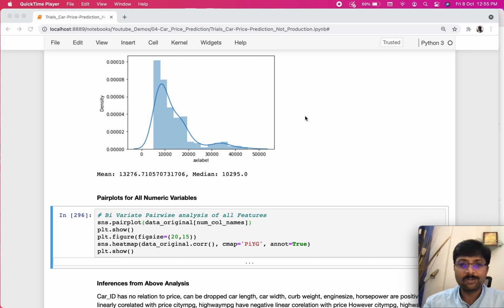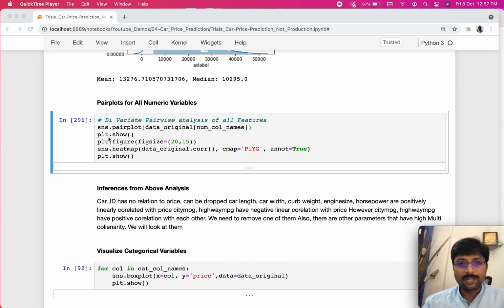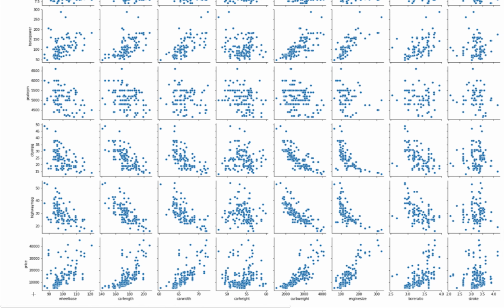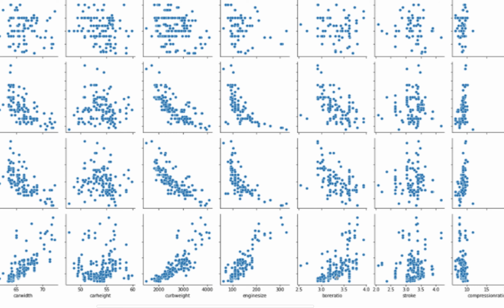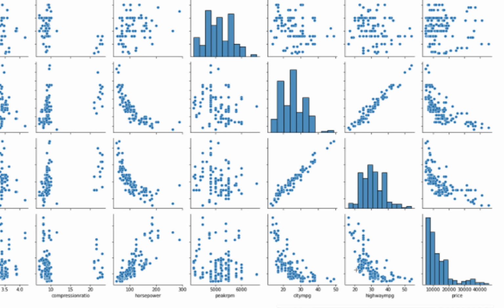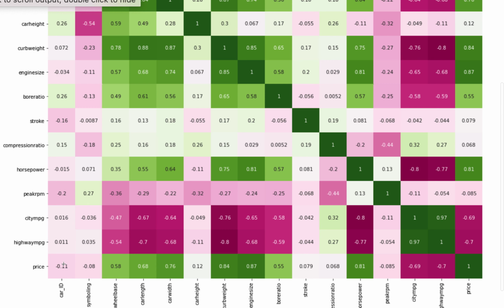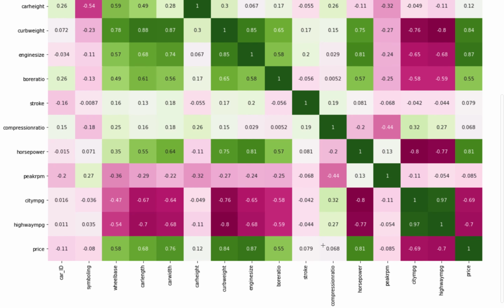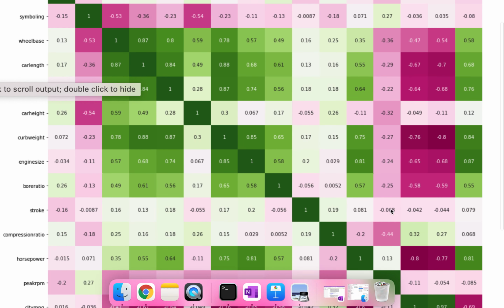07_Linear Regression - EDA Part III